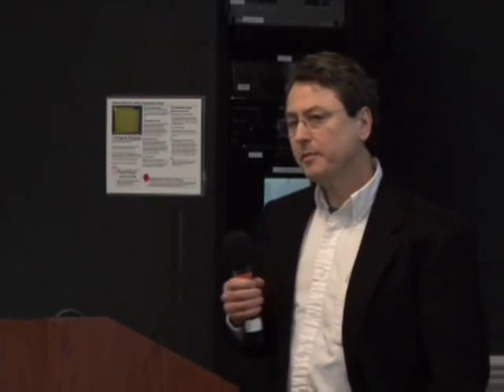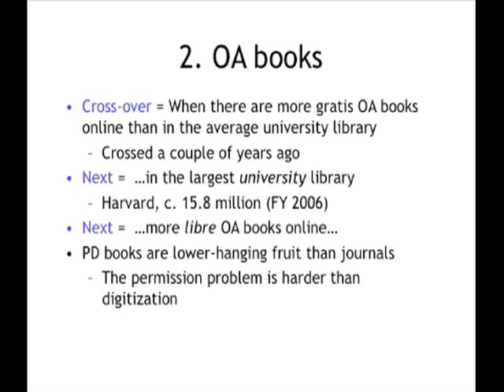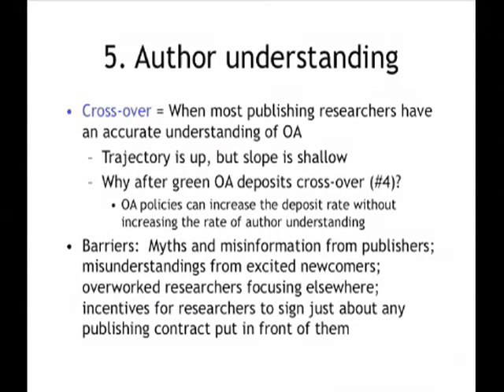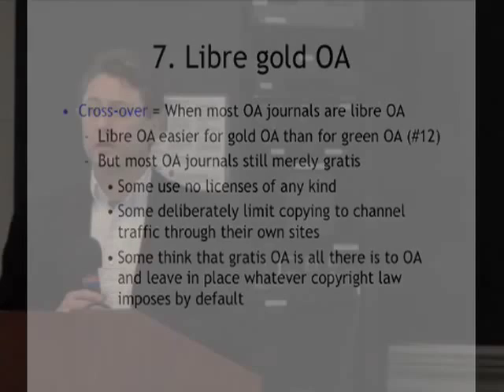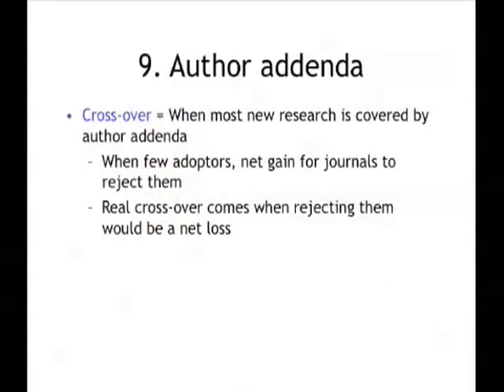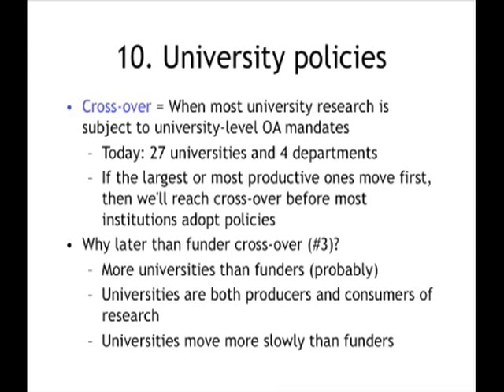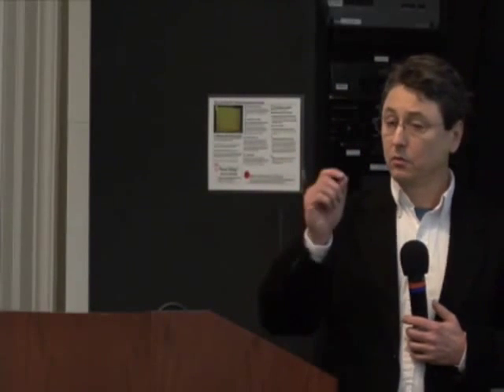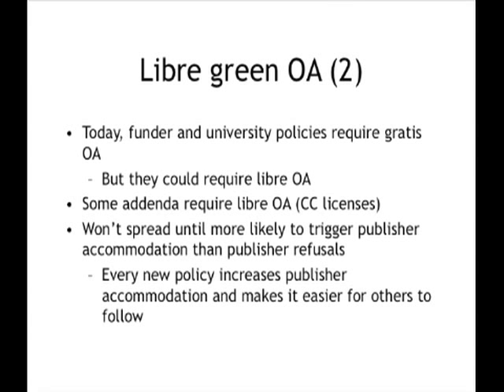Peter Suber on the Future of Open Access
Peter Suber of SPARC speaks at a Berkman Center for Internet and Society talk on the future of open access in scholarly publications and research.